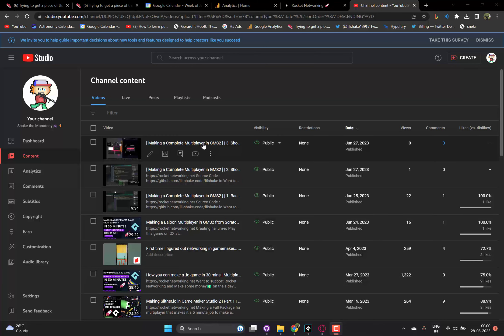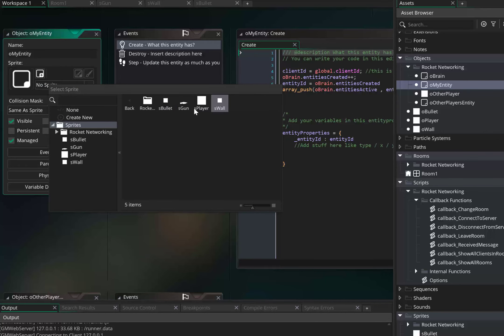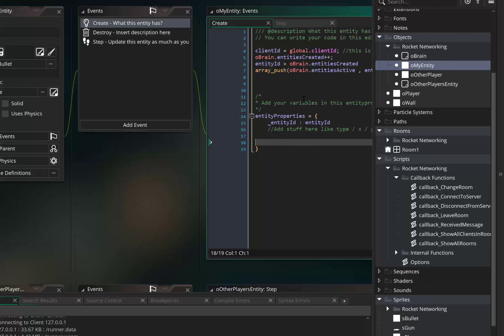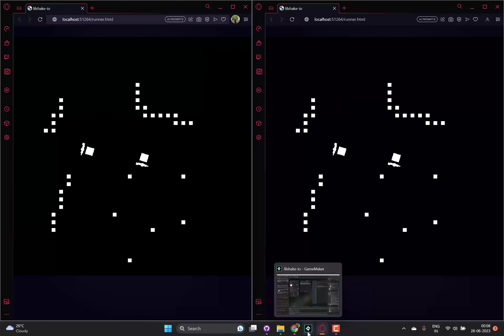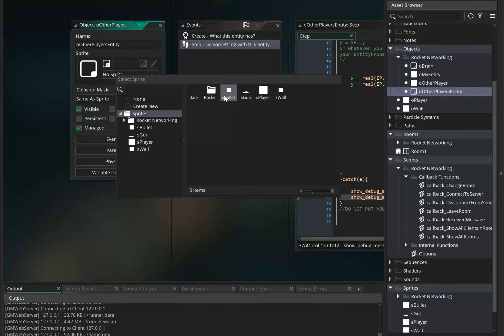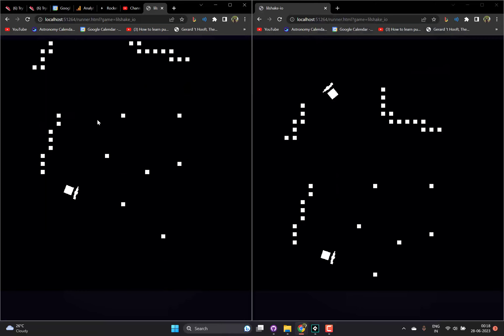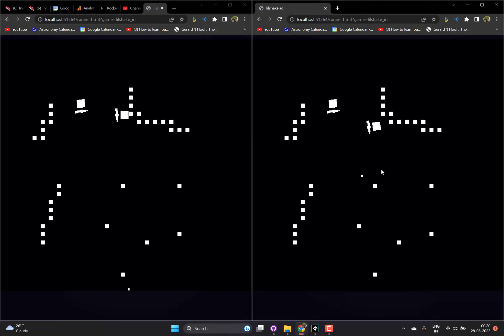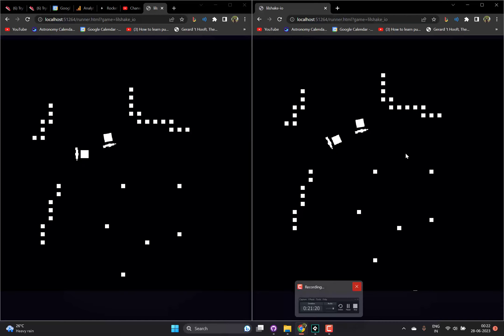[ Making a Complete Multiplayer in GMS2 ] | 4. Showing up bullets | [Rocket Networking🚀]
Want to support Rocket Networking and Make some money💵 on the side?

Please 👍 if you liked this video so it can reach others too! Game Maker Studio 2 tutorials.